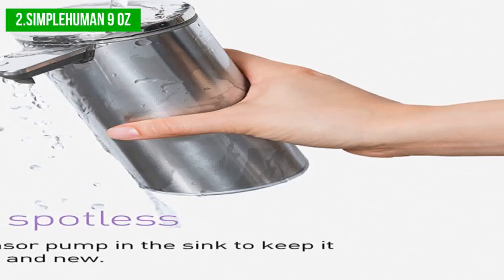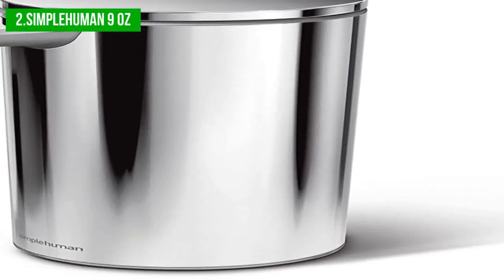5 Best Automatic Soap Dispensers 2023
▶️ 5. Foaming Soap Dispenser Automatic Soap
▶️ 4. Vamolan automatic foaming soap dispenser
▶️ 3. Hanamichi Soap Dispenser
▶️ 2. simplehuman 9 oz
▶️ 1. Everlasting Comfort

▶️Amazon Prime Student 6-month Trial
▶️Amazon Home Services
▶️Amazon Wedding Registry

Use Disclaimer: This channel may use some copyrighted materials without the specific authorization of the owner but contents used here falls under the “Fair Use” Copyright Disclaimer under Section 107 of the Copyright Act 1976, allowance is made for "fair use" for purposes such as criticism, comment, news reporting, teaching, scholarship, and research.

AMAZON AFFILIATE DISCLOSURE: We are a participant in the Amazon Services LLC Associates Program, an affiliate advertising program designed to provide a means for us to earn fees by linking to Amazon.com and affiliated sites. This allows us to make more helpful videos.

If you know someone who needs to see it, share it. Best Products And Services.